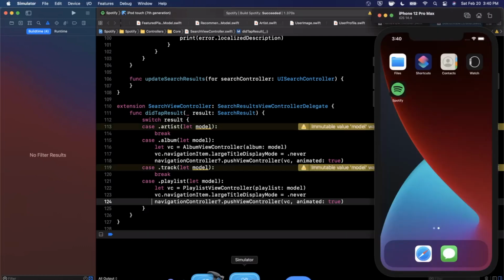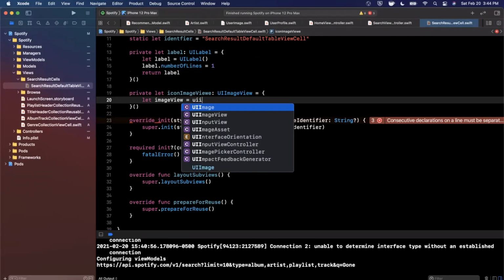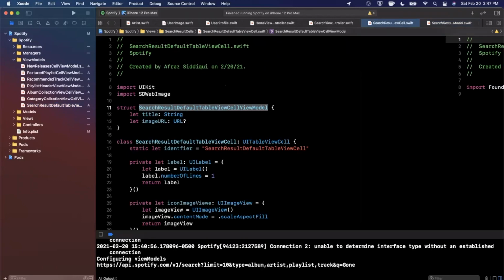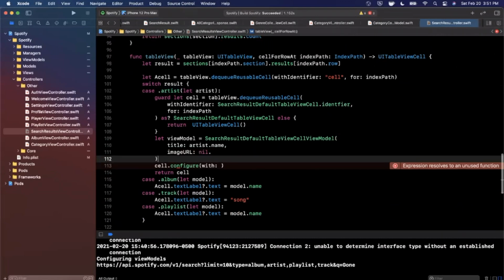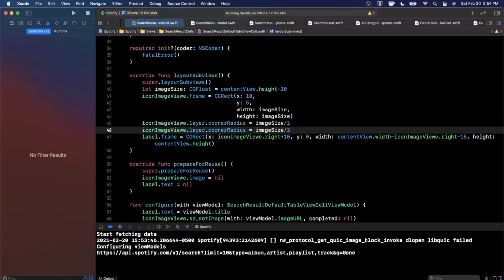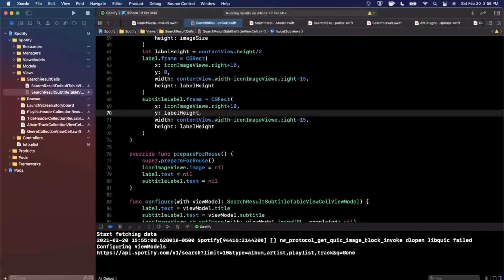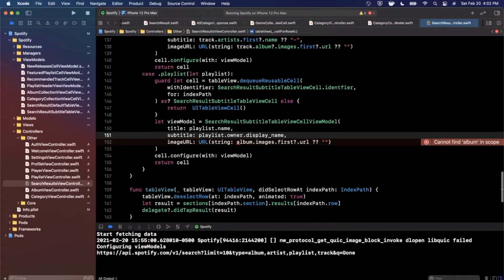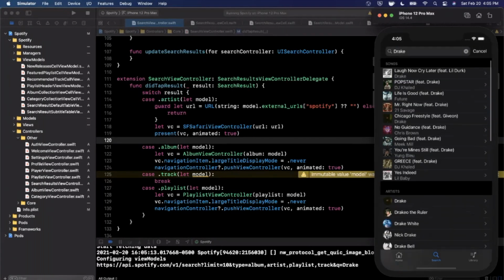Building Spotify App in Swift 5 & UIKit - Part 17 - Search Cells (Xcode 12, 2021, Swift 5)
In this video we will continue to build the Spotify iOS App in Swift 5 and Xcode 12. Specifically we will work on creating the custom search table view cells.